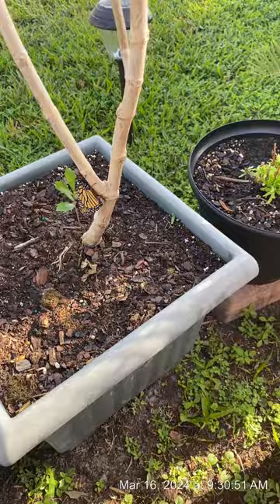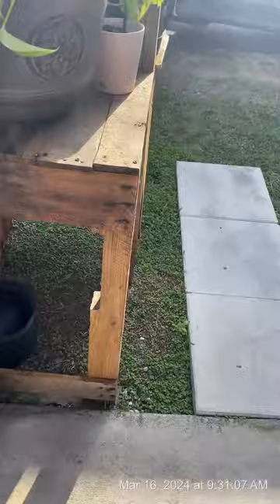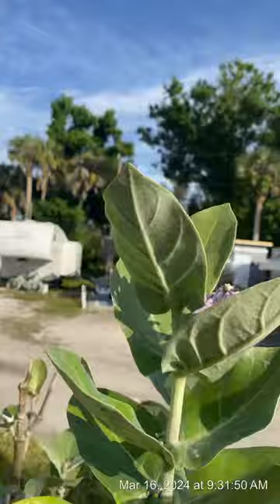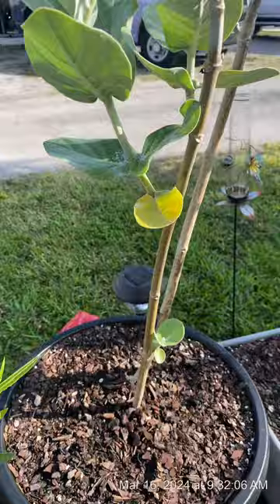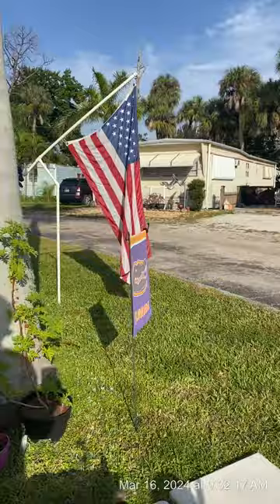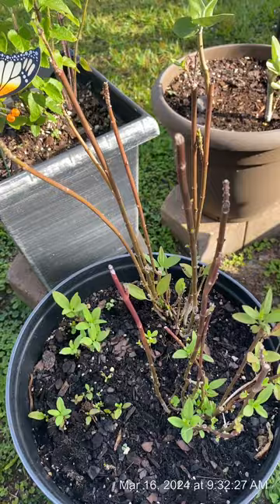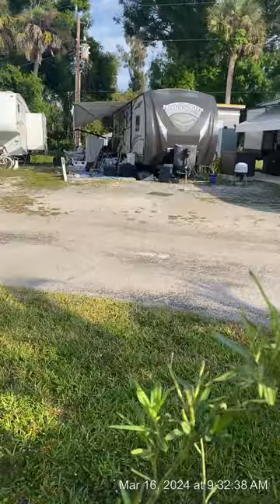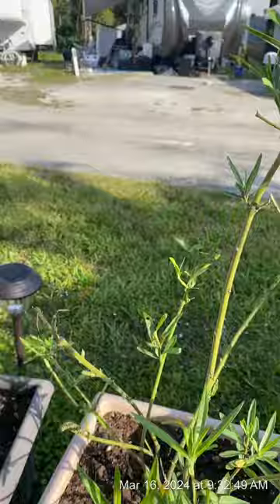North Fort Myers RV Butterfly Man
After leaving chrysalis￼ the monarch butterfly hangs out in the sun to stretch their wings and dry them out.